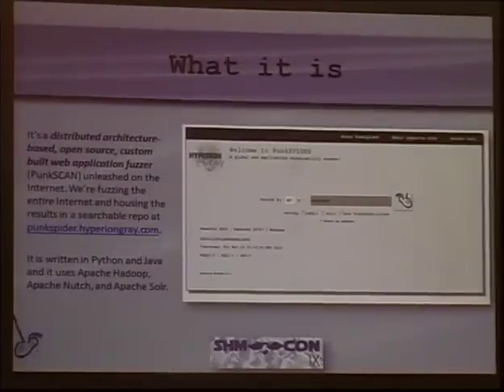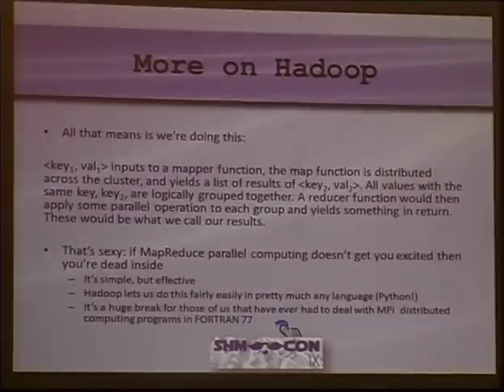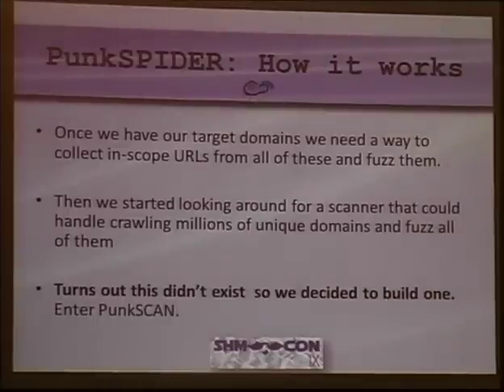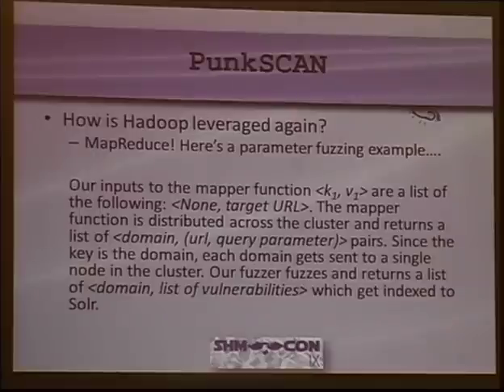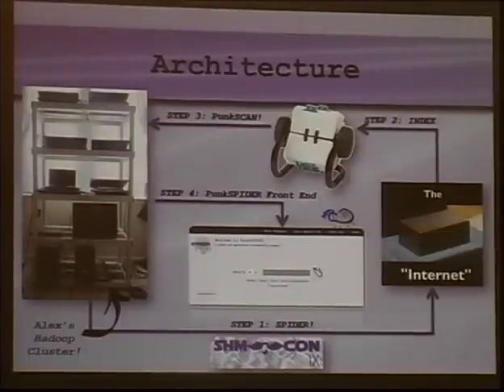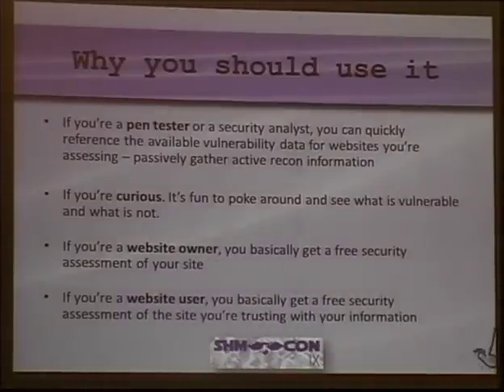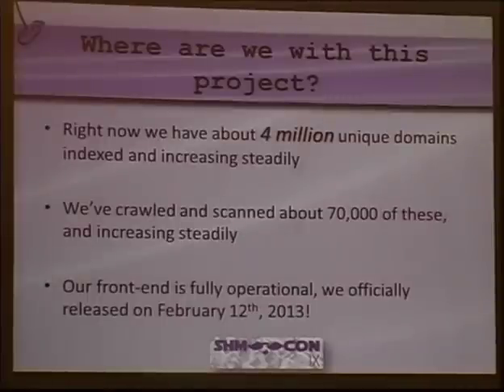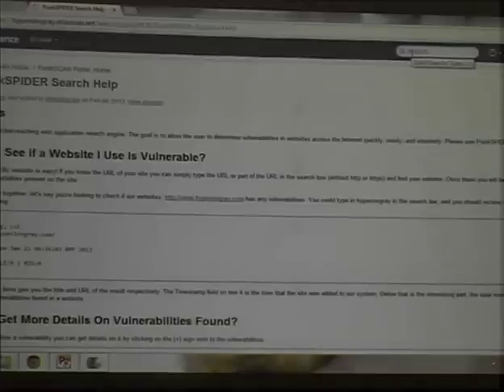ShmooCon 2013: PunkSPIDER: An Open Source, Scalable Distributed Fuzzing Project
Speaker: Alejandro Caceres
By combining the principles of offensive security and distributed computing we were able to build an extremely fast and scalable web application scanner, PunkSCAN. It is an extremely stable and fast web application scanner that runs on a Hadoop cluster and as part of this presentation we're releasing it free and open source.

PunkSPIDER, the main focus of this presentation, is the result of setting PunkSCAN loose on the Internet, and making the results searchable (also for free) through a web front end and REST API.

We expect PunkSPIDER will have many functions, but we are particularly hoping that by doing this, the general public becomes more aware of the security of the websites to which they are entrusting their critical data (hint: mostly they're a mess).

By holding those accountable that release these obviously insecure web applications, we hope that we will see a shift towards the average user steering clear of those websites, providing incentive for secure coding practices, or at the very least incentive for running basic vulnerability checks on a web application prior to deployment. We will be the stick that hits web app developers and web app administrators when they do something dangerously sloppy.